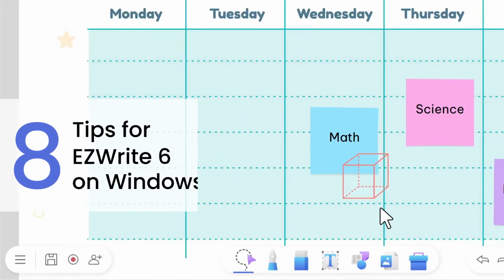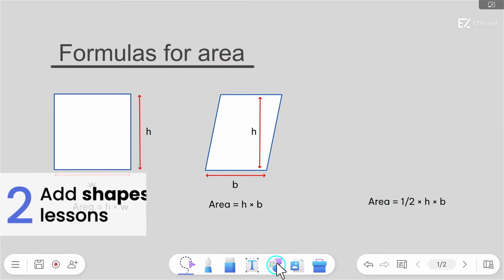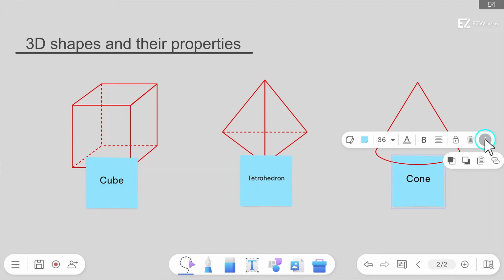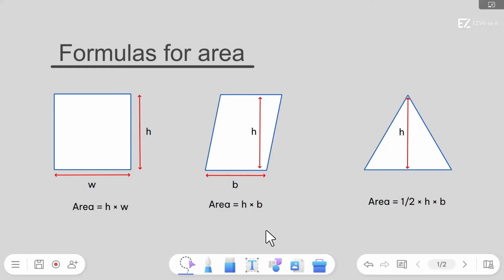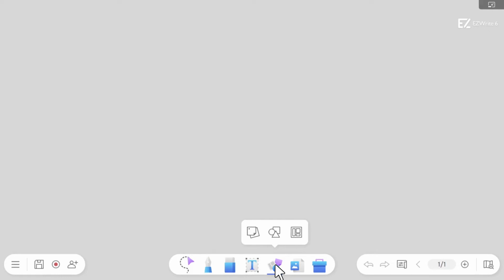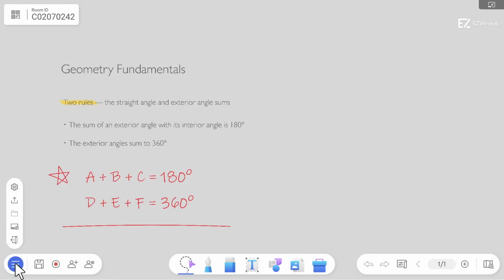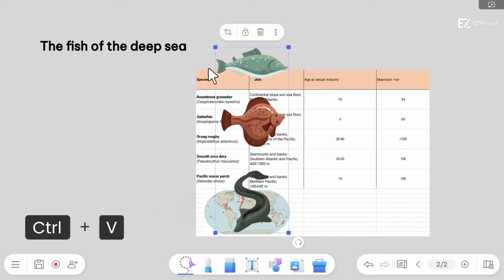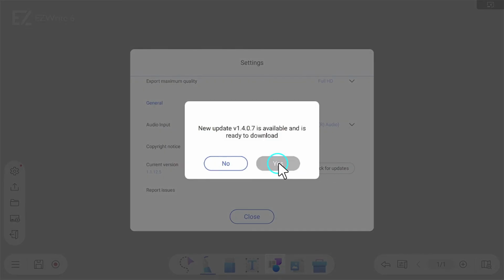8 Tips for EZWrite 6 on Windows | BenQ Education solutions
Whether you’re new to EZWrite or consider yourself a pro, there may still be a few tips and tricks you haven’t discovered!

If you’re teaching geometry or design, did you know that you can instantly create 2D and 3D shapes on the board?

For science and history, did you know you can utilize Sticky Notes for added interaction? How about sports ⚽ and music 🎶 ?

Did you know you can load coaching boards and music sheets from the preloaded templates? Were you even aware that you can import your own?

Whatever subject you’re teaching, EZWrite6 for Windows has something to help you make classes more convenient to set up and lessons more engaging and fun.

Learn more about these nifty EZWrite tips and tricks by watching our quick 8tips video!

0:00 8 Tips for EZWrite 6 on Windows
0:15 Post ideas with sticky notes
0:33 Add shapes to lessons
0:51 Organize your board with object controls
1:18 An easy way to input text
1:44 Customize lessons with templates
2:12 Adjust image quality for faster loading
2:27 Save time with keyboard shortcuts